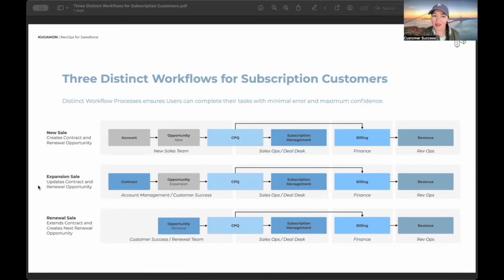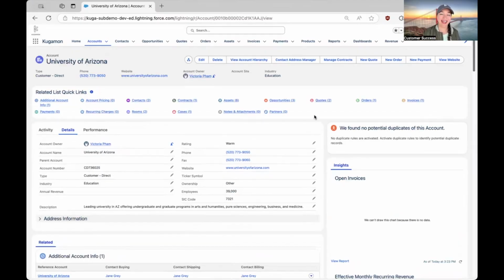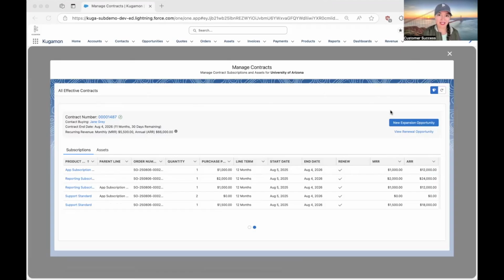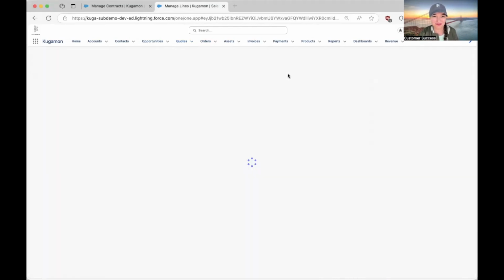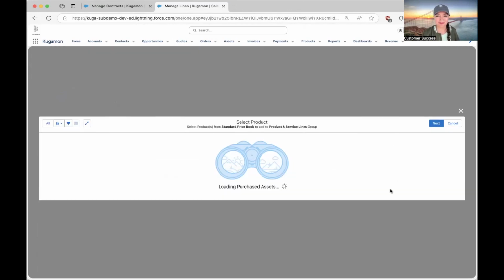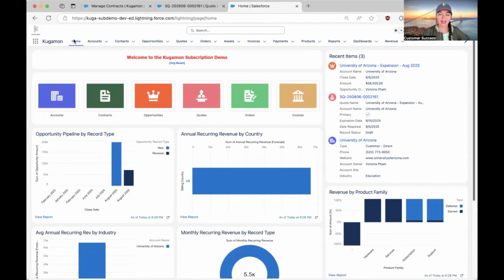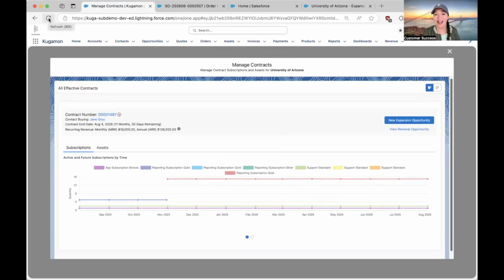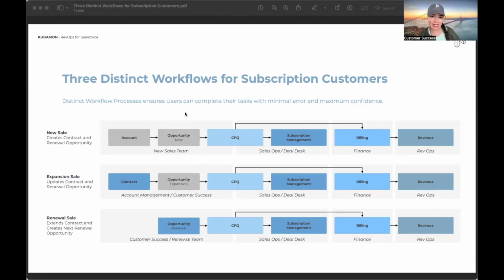Subscription Management for Salesforce (EXPANSION Sales Process)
Land-and-expand is where 70%+ of SaaS revenue actually comes from — and most Salesforce orgs can't do it cleanly. In this 15-minute focused demo, Kugamon walks Salesforce admins, RevOps leaders, and Customer Success leaders through the EXPANSION Sales Process inside Kugamon Subscription Management: how to sell additional seats, products, or modules to an existing customer mid-contract, with pro-rated quoting, co-termed line items, automated subscription updates, and instant ARR/MRR roll-ups — all natively in Salesforce, no Zuora amendment workflows, no Subskribe contract surgery.

🎯 What you'll see in this demo:
✅ The EXPANSION Opportunity record type (vs. NEW and Renewal — three distinct sales motions)
✅ Attaching an Expansion Quote to an existing Contract and Subscription
✅ Pro-rated pricing to the existing contract's end date
✅ Co-termed subscription line items so everything renews on one date
✅ Multi-active-contract support — handle customers with multiple parallel contracts cleanly
✅ Quote → Order conversion with the Expansion record type
✅ Order Release — adding new Subscription line items to the existing Contract automatically
✅ Pro-rated Invoice generation on the expansion order
✅ Real-time ARR / MRR roll-up updates feeding native Salesforce reports and dashboards
✅ How the expansion flows into the downstream Renewal Opportunity (preserves the larger ARR for renewal)

💡 Who this is for: RevOps and Sales Ops leaders building a land-and-expand motion, Customer Success leaders responsible for net revenue retention (NRR), Salesforce admins configuring mid-term upsell flows, founders and CEOs of subscription businesses focused on account growth, and CFOs / finance leaders who want pro-rated billing and live ARR roll-ups without a separate billing tool.

🚀 Why Kugamon for Subscriptions? Kugamon is the #1-rated Subscription Management and Subscription Billing app on the Salesforce AppExchange — used by 150+ companies and in production since 2009. It's 100% Salesforce-native: Subscriptions, Contracts, Assets, Invoices, Payments, and Renewal Opportunities are all native Salesforce objects. Configure, price, quote, sign, order, bill, collect, and renew — all without leaving Salesforce. Five end-to-end workflows out of the box: Lead-to-Close, Lead-to-Bill, Lead-to-Cash, Lead-to-Revenue, and Lead-to-Renewal — configurable by a Salesforce admin.

📊 The numbers behind the demo: • net revenue retention is the operating metric for all of them • 100% Salesforce-native — every object touched in this demo is a real Salesforce object Agentforce reads on day one • ¼ the licensing cost of Salesforce Revenue Cloud Advanced ($65/user/mo vs. $200/user/mo) • 4–8 week deployments — vs. 9–18 months for Revenue Cloud Advanced • 1+ major release per month — this EXPANSION Sales demo is the Winter 2026 release

⏱ Chapters
0:00 Intro — what EXPANSION Sales means and why it matters for NRR
1:00 The three subscription Opportunity record types (NEW, EXPANSION, RENEWAL)
2:30 Identifying the existing Contract and Subscription to expand
4:00 Creating the Expansion Quote with pro-rated pricing
6:30 Co-terming the new line items to the existing contract end date
8:30 Multi-active-contract handling
10:00 Quote → Order (Expansion record type) → Order Release
11:30 New Subscription line items on the existing Contract
12:30 Pro-rated Invoice generation
13:30 ARR / MRR roll-up updates in native Salesforce reports
14:30 Where to go next — Test Drive on AppExchange + the full demo